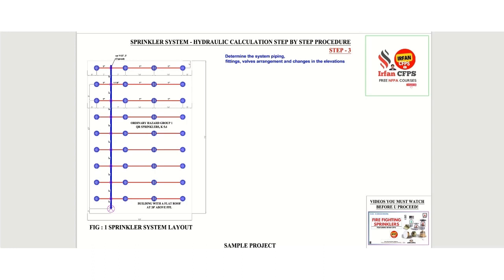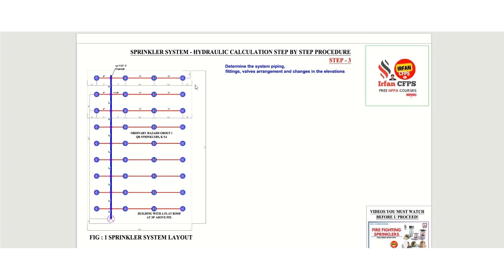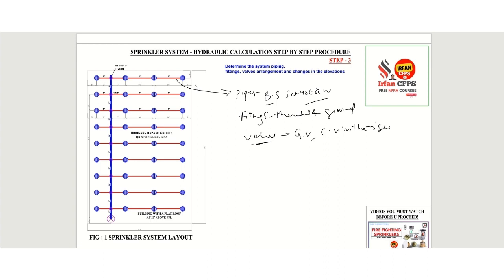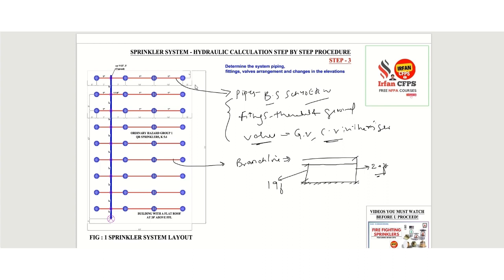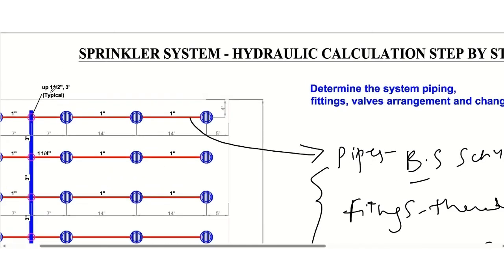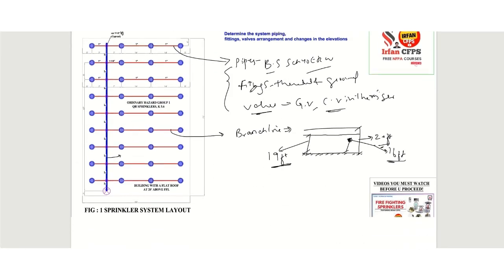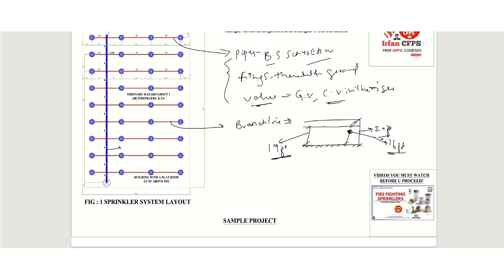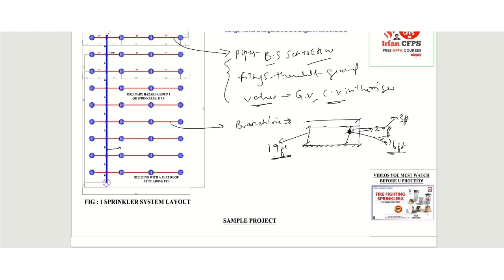Step 3 |Hydraulic Calculations for Sprinkler Systems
fire fighting
hydraulic calculations for sprinkler systems
manual procedure,sprinkler system
hydraulic calculations
hydraulic calculation
hydraulic calculations for sprinkler system
nfpa 13 sprinkler calculation
sprinkler system hydraulic calculations
hydraulic calculation of sprinkler system
nfpa 13 hydraulic calculations
fire sprinkler hydraulic calculations

Manual Hydraulic Calculation Procedure as per NFPA 13:
Following steps to select the fire pump capacity: